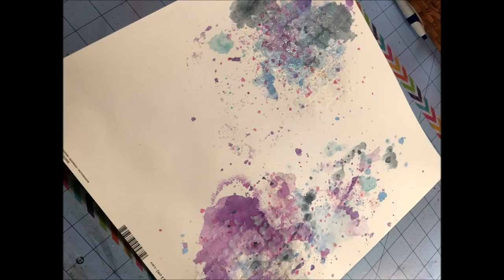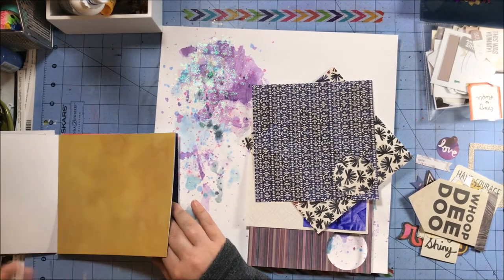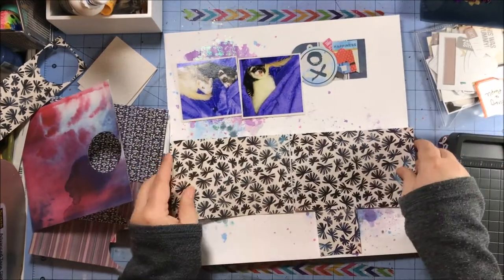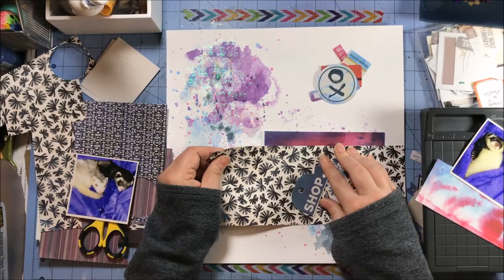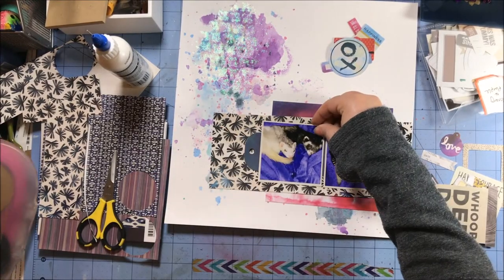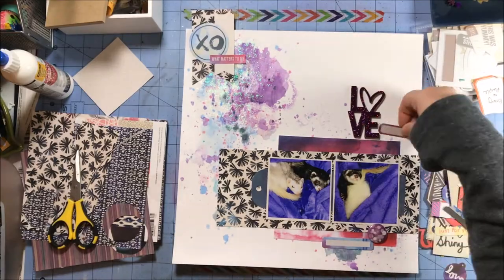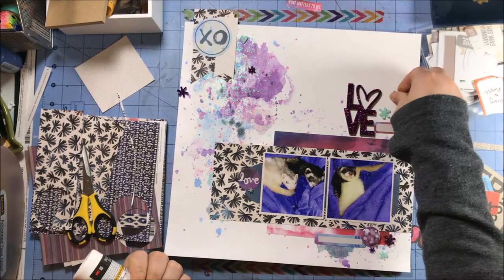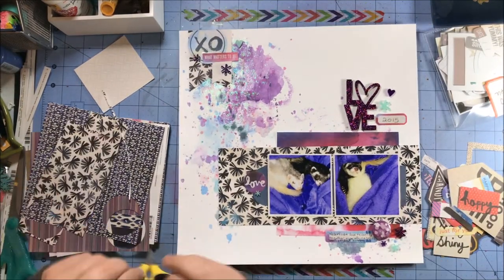Scrapbooking Process Video: Love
A new process video using a sketch from the Scrap Room.